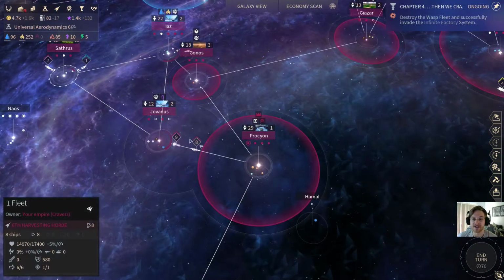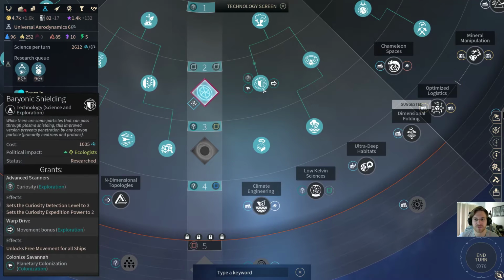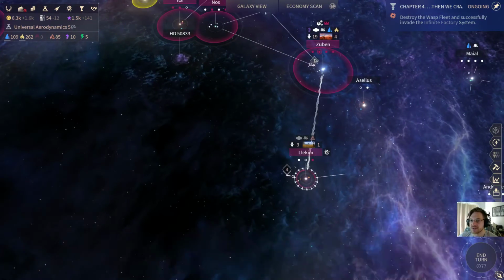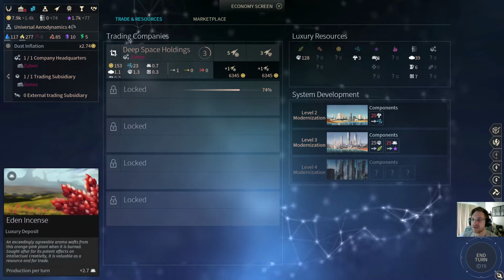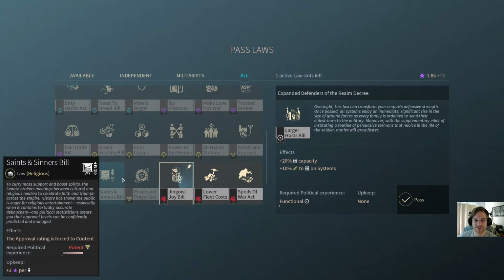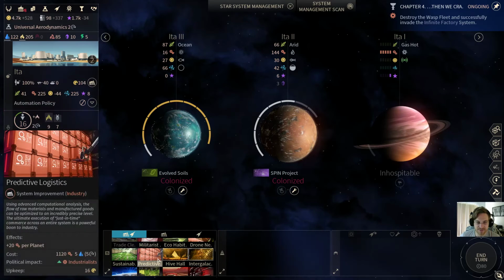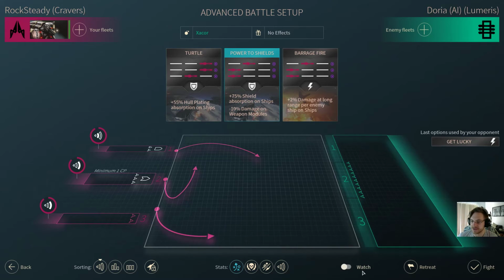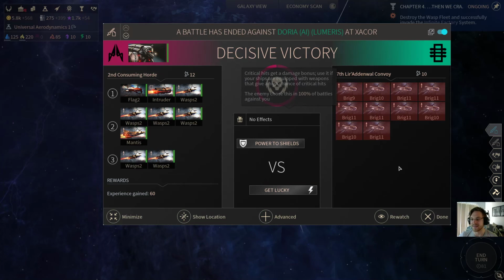Part 8 - Two is Better - Cravers Full Game Commentary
Episode 8 of my full Cravers game commentary. Check back for daily updates!

Episode Features:
1:30 Questions
18:50 Religiosity
29:15 Battle Overview